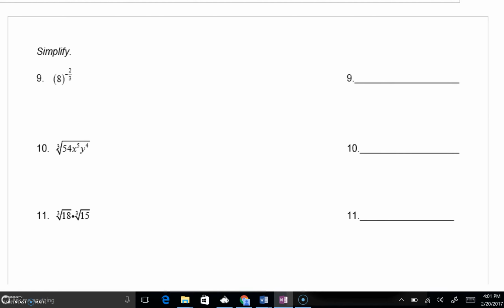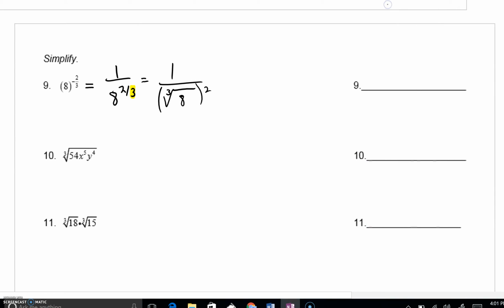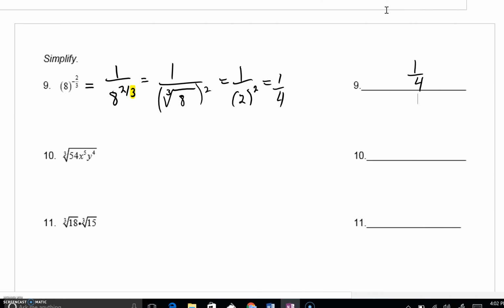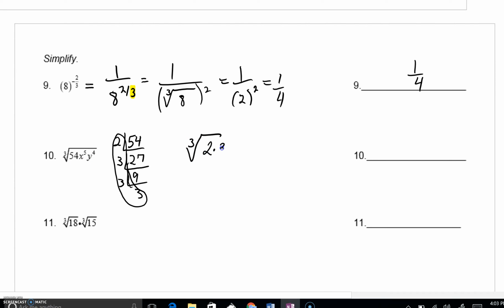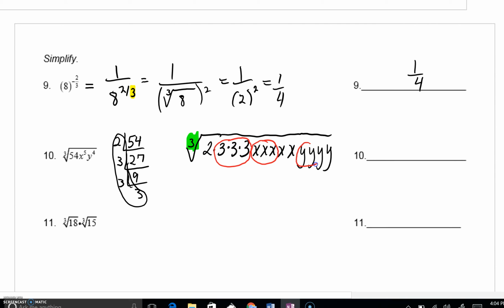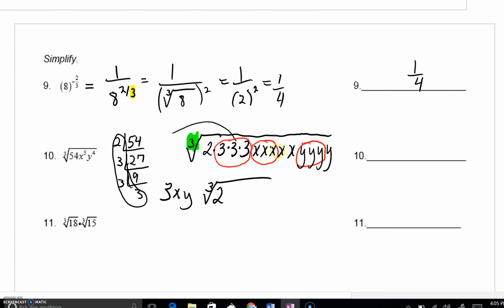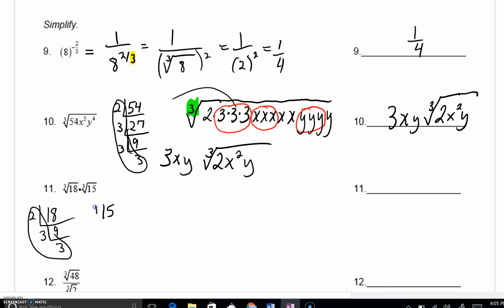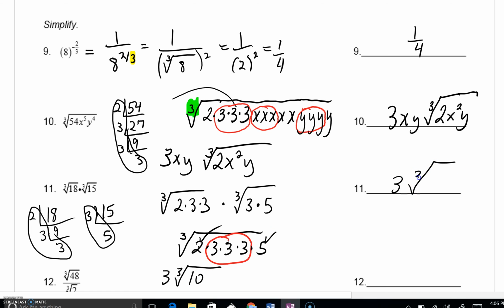Alg2ch7prtest1#9 -11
Simplifying radicals.